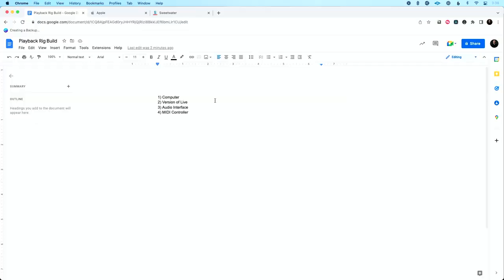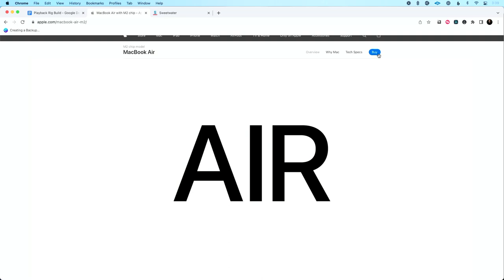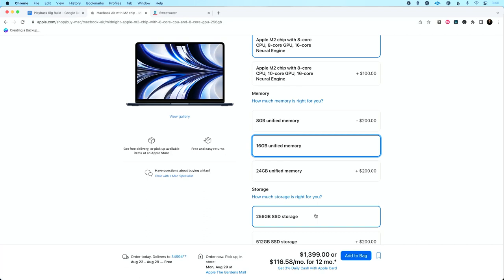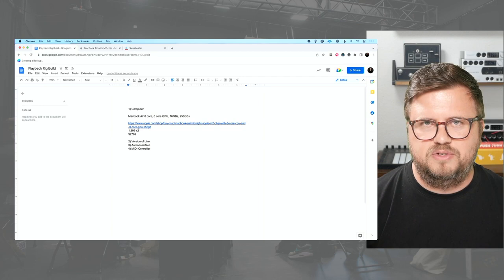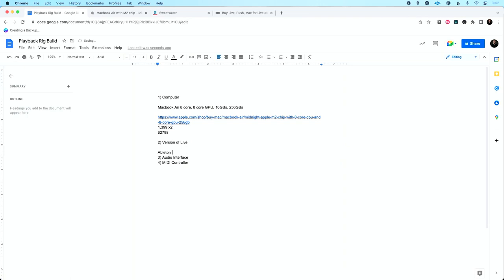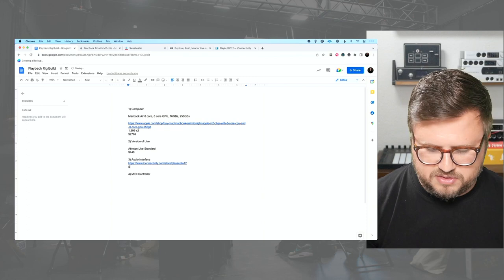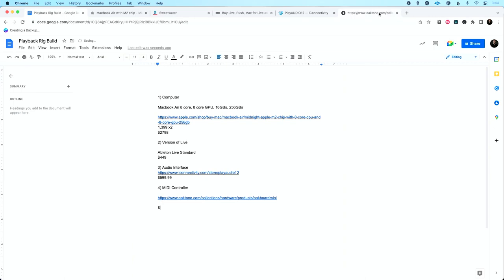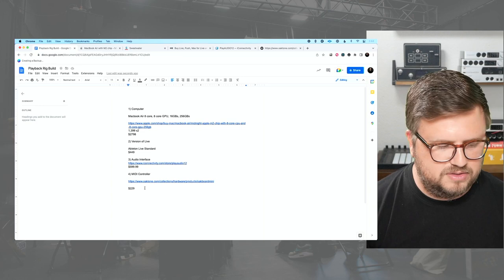Building a Playback Rig From Scratch: What I’d Buy + Total Cost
Here’s exactly what I would buy if I were building a playback rig from scratch.

My playback rig would include:

* Computer
* Ableton Live
* Audio Interface
* MIDI controller

Here are the 5 Things you need to use MultiTracks

Check out the Google Doc below to access the list of what gear I'd buy for my playback rig and how much it all costs.

00:00 Introduction
00:45 What I'm looking to buy
01:07 Buying a Computer
03:43 Choosing a Version of Ableton Live
04:26 Choosing an Audio Interface
05:22 Choosing a MIDI Controller
06:03 Everything I've got
06:52 Total Cost